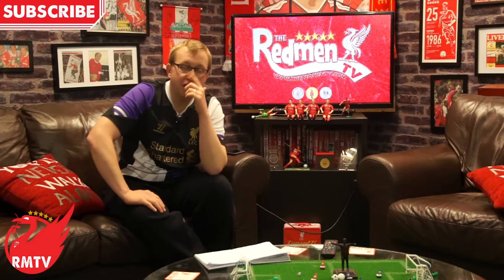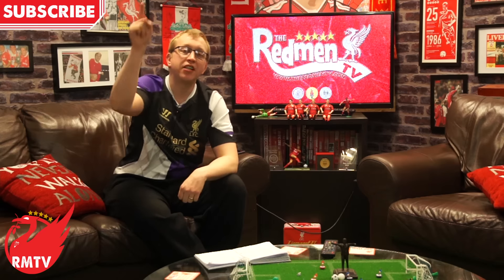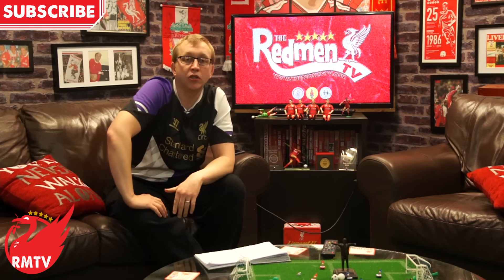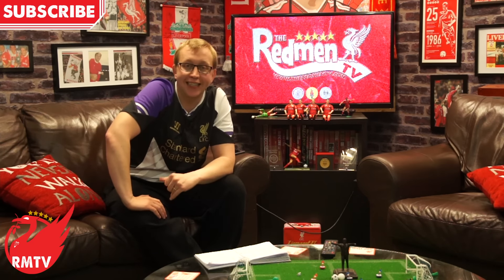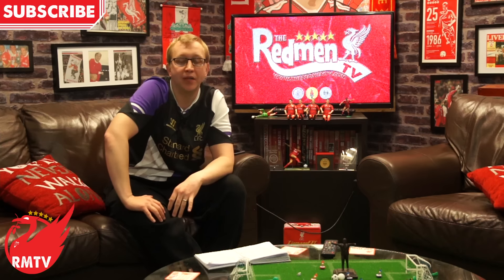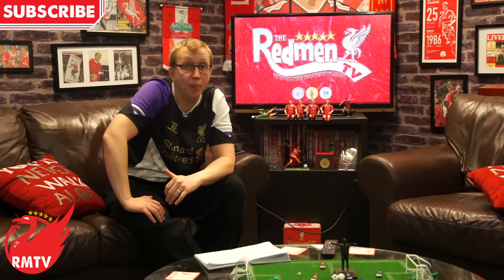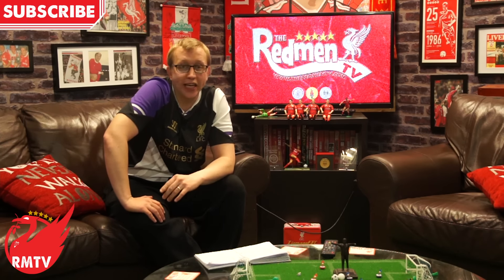Bournemouth v Liverpool 1-2 | Player Ratings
Chris is here with his player ratings for a much changed, and young (apart from Kolo) Liverpool side after they beat Bournemouth 2 -1 at the Vitality Stadium on Sunday.

The Redmen TV is Uncensored LFC Television...